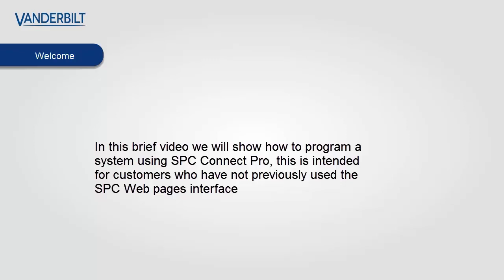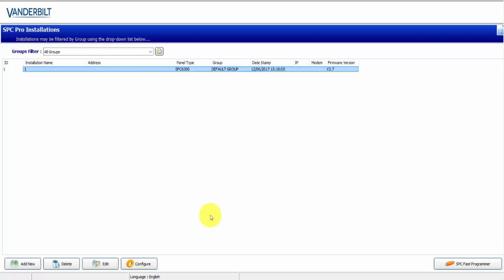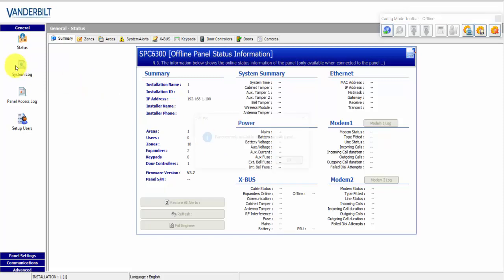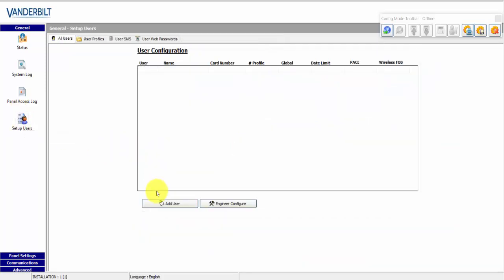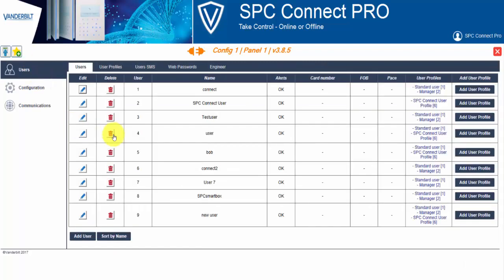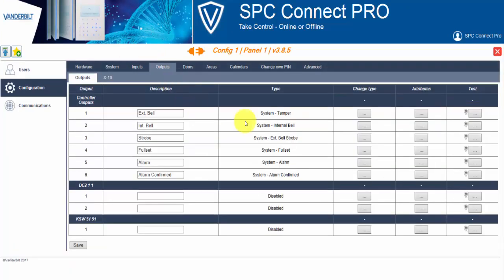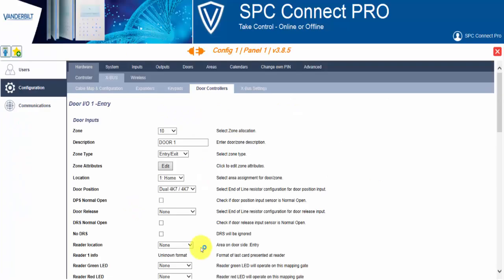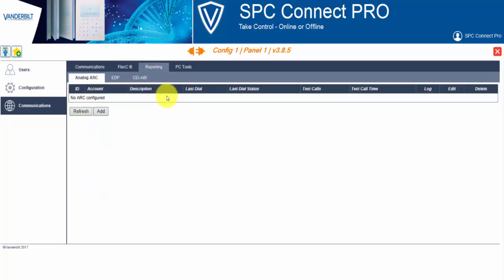SPC Connect Pro - Programming an SPC intrusion system overview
Migrating from SPC Pro to SPC Connect Pro learn why and how to use the new programming tool for SPC from Vanderbilt Industries.

for additional information on SPC intrusion system

The Vanderbilt SPC intrusion system offers systems ranging from 32 inputs/zones to 512 inputs/zones and from 2 doors to 64 doors. The SPC6000 series can also offer support for up to 2,500 users which can be used as both intrusion and access users.